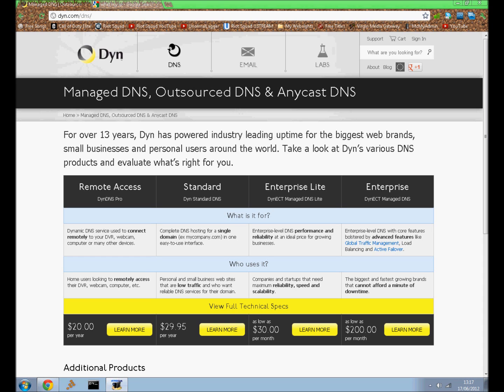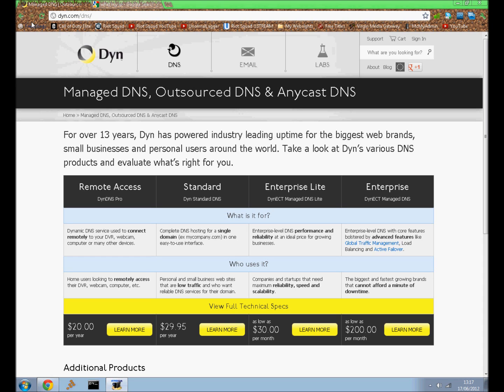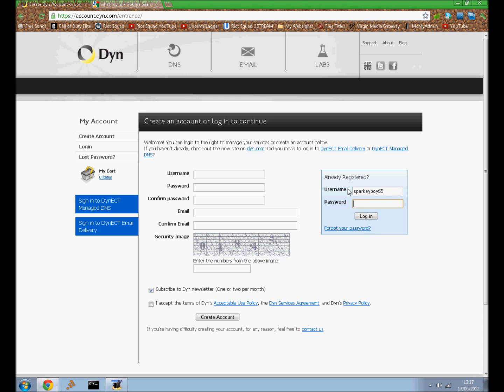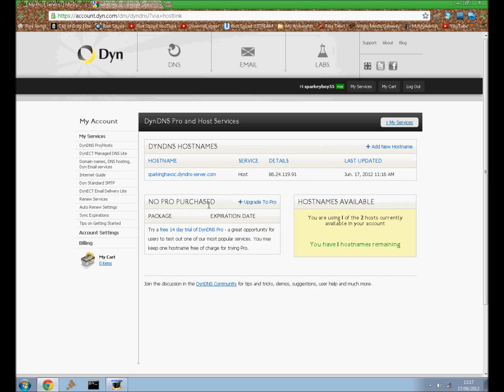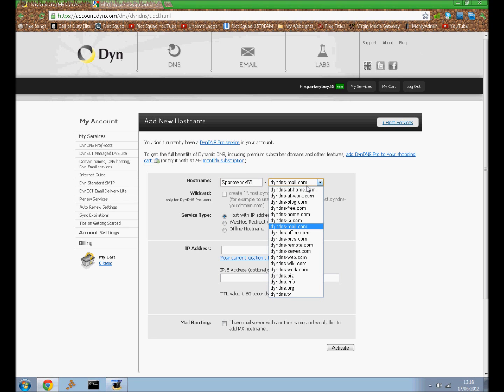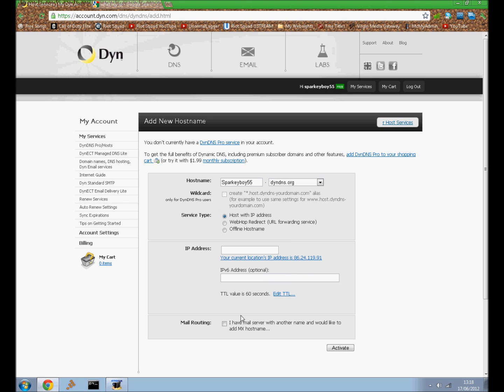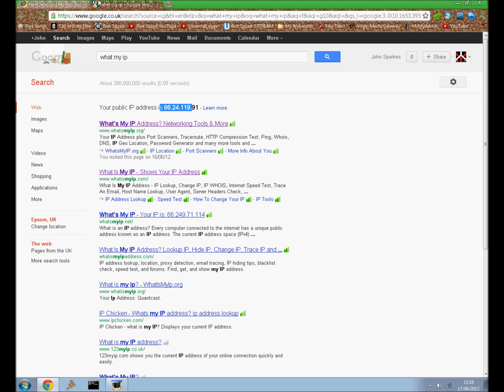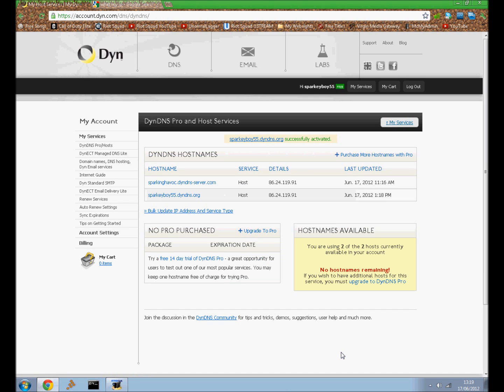How to Change your Minecraft Server IP to a URL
This is how to change your minecraft server IP from numbers to a URL all you need is an internet connection and this link and its free. LINK FOR DNY DNS